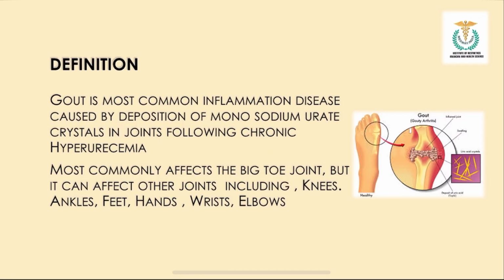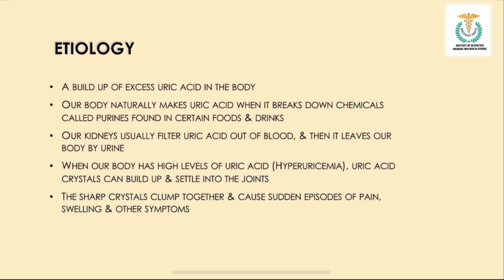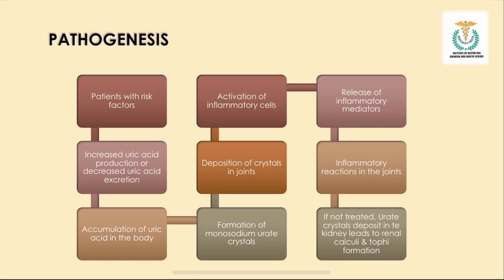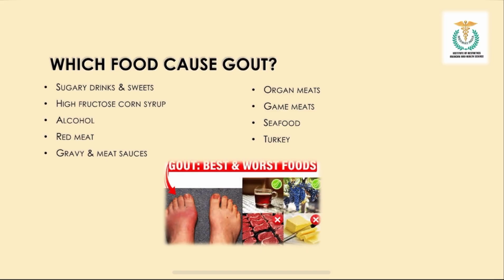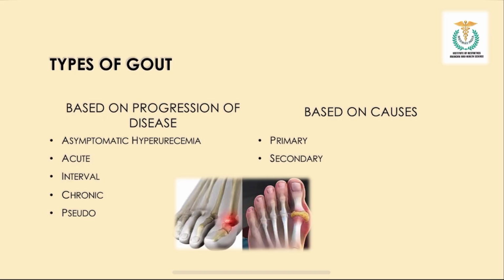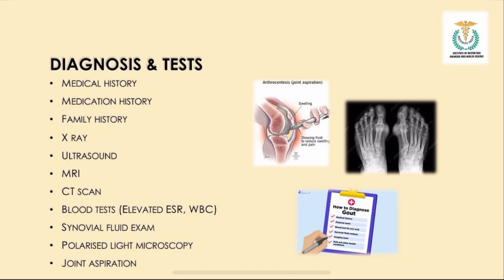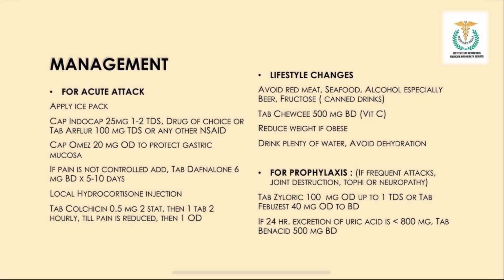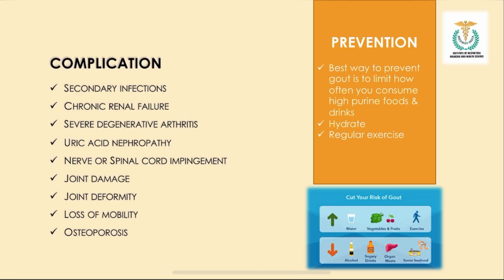Gout Clinical Insight